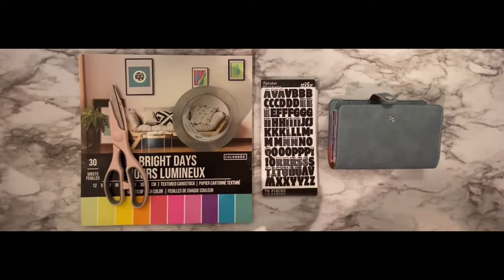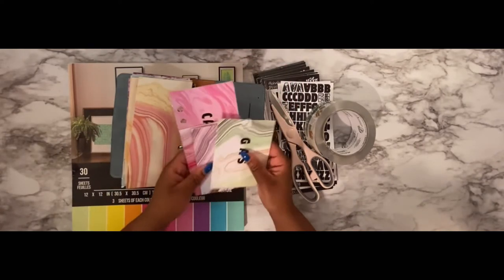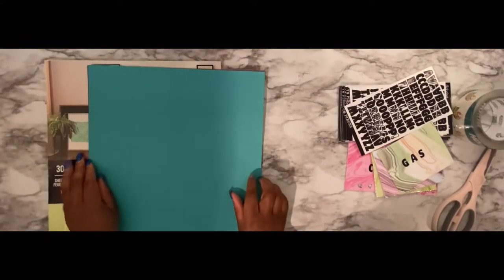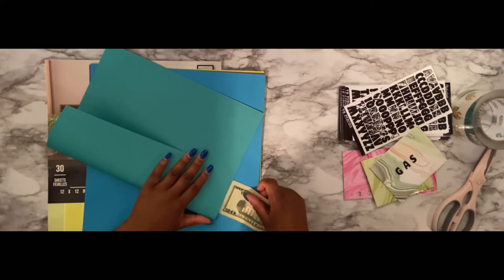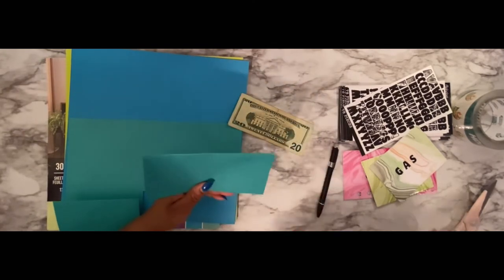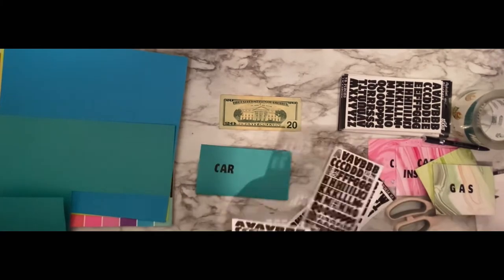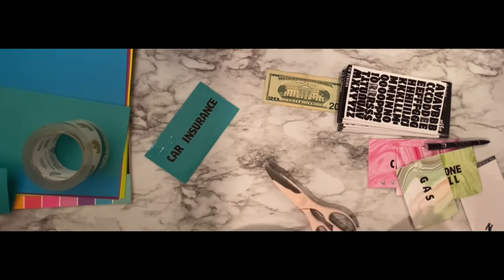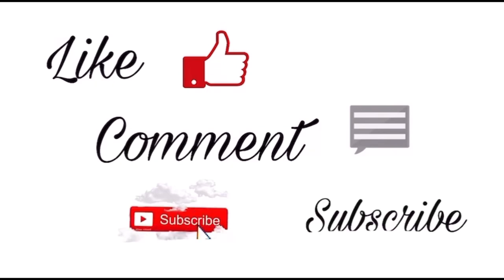DIY CASH ENVELOPES | BUDGETING WITH TY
This video is a quick simple tutorial on how to make your own customized cash envelopes. Hope you guys enjoy !!!